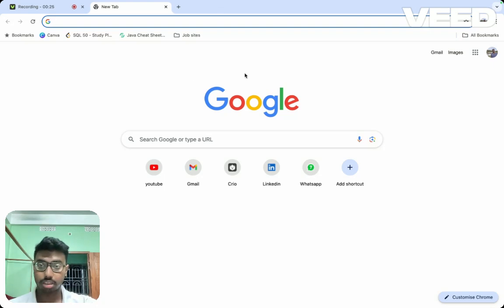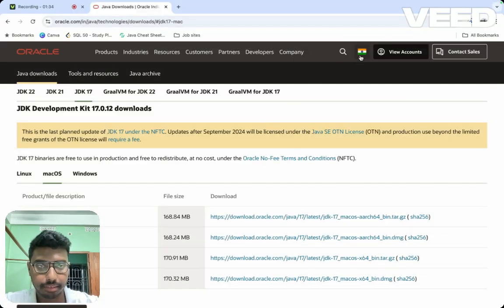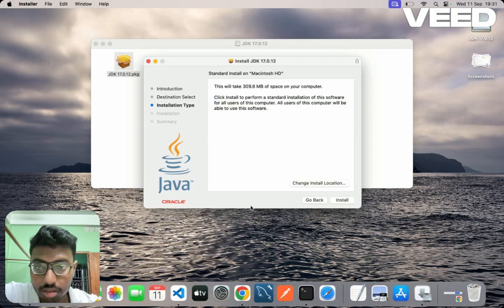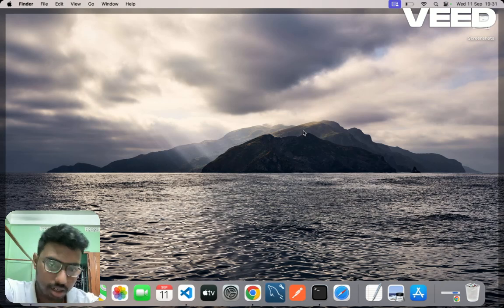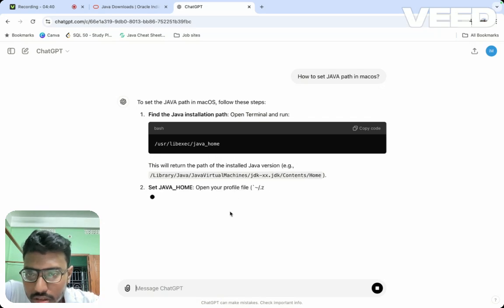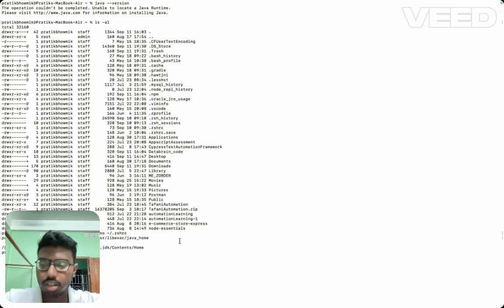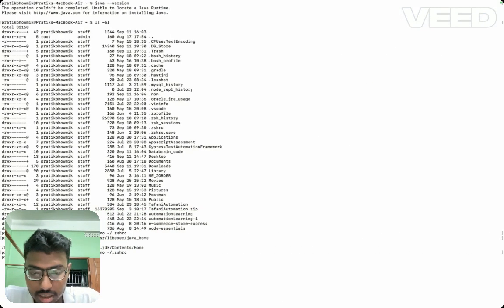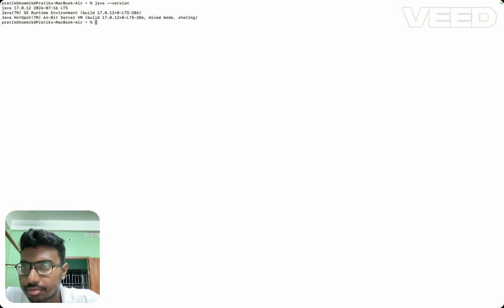How to Install JAVA in MACOS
In this video I have explained how to install JAVA on your MACOS